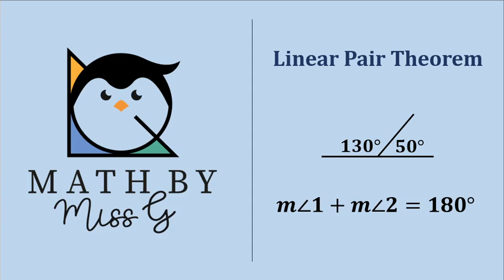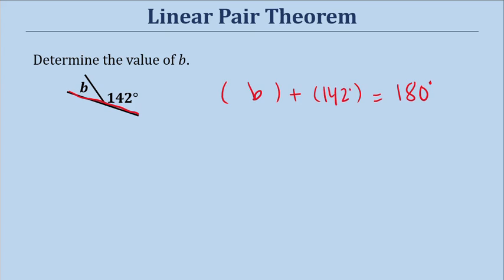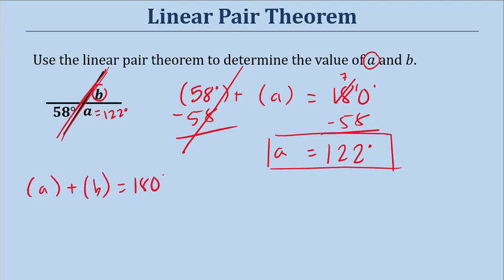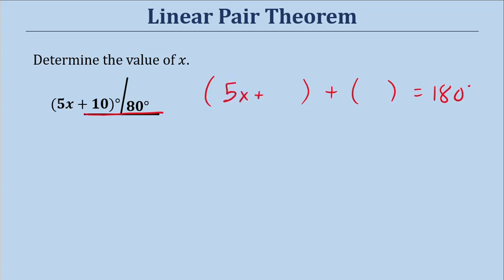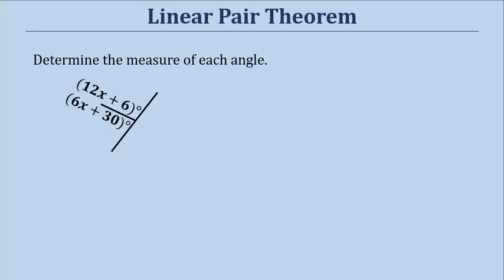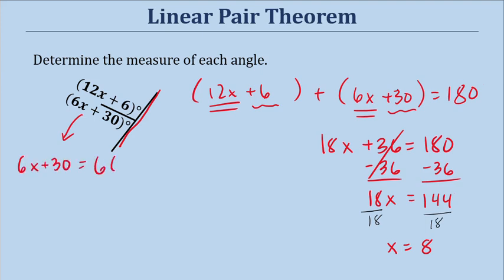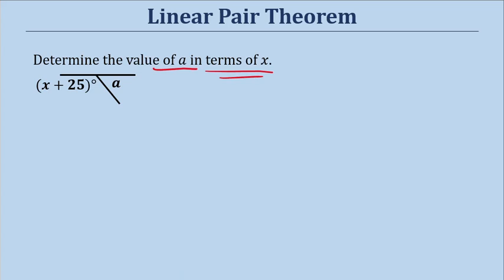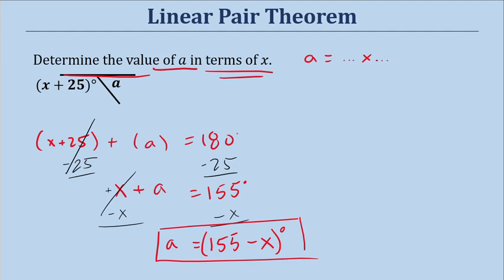Linear Pair Theorem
In this video, we discuss and solve examples of the linear pair theorem, solving problems where two angles together form a line.